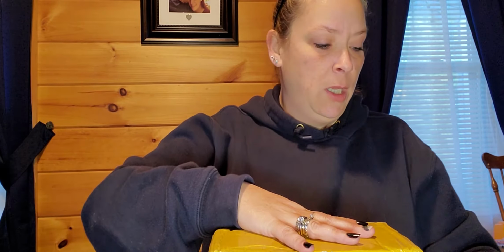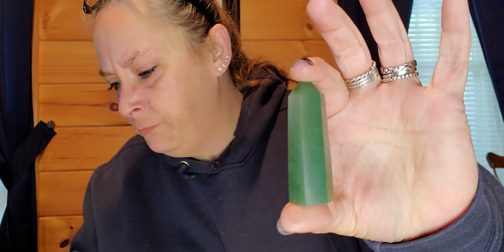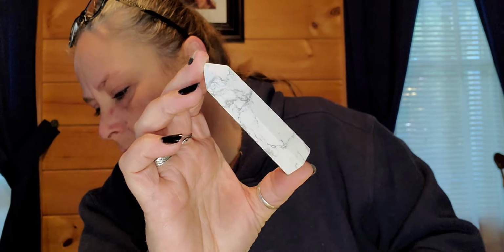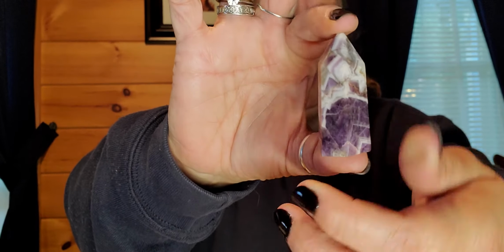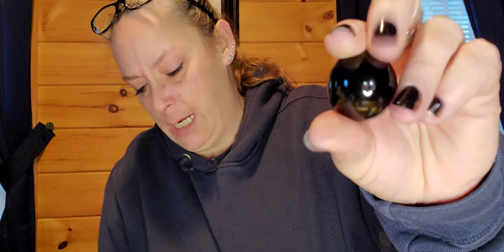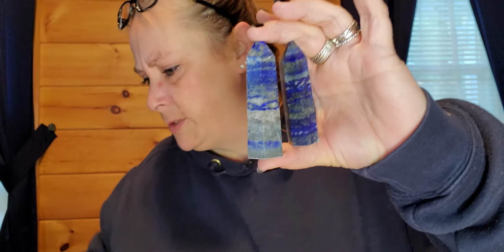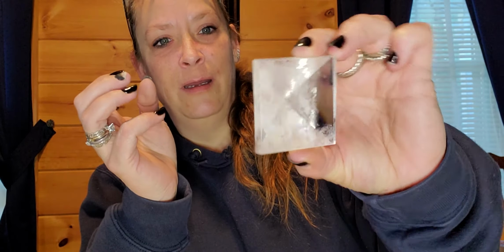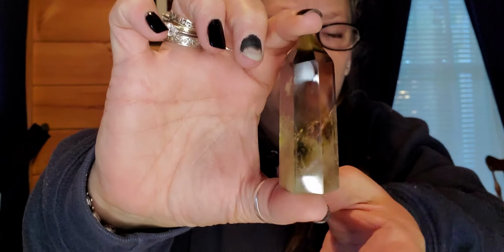spirit magicka haul unboxing #1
Hey guys I hope you like this one. This is a crystal palooza. There will be a few more to follow this one.